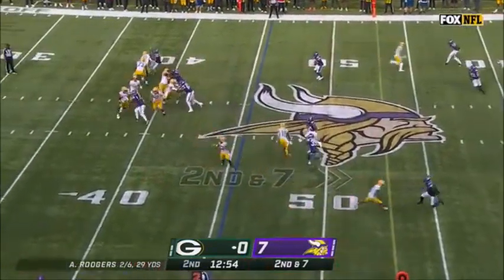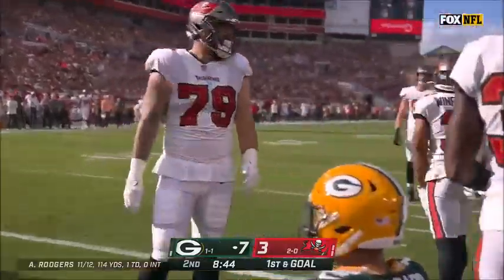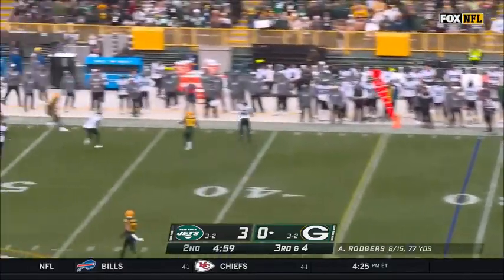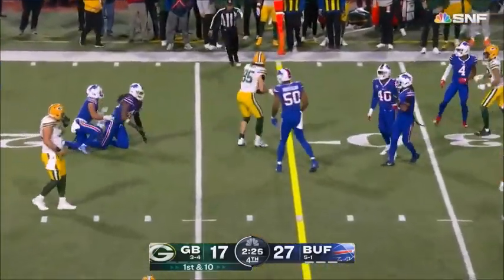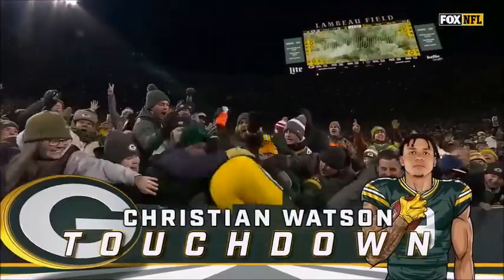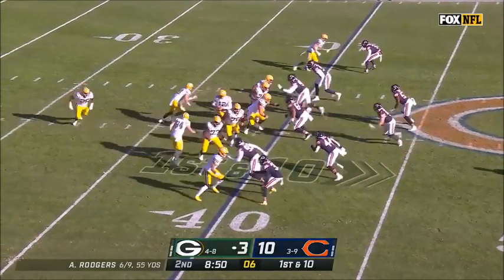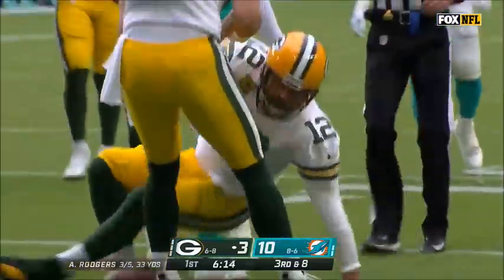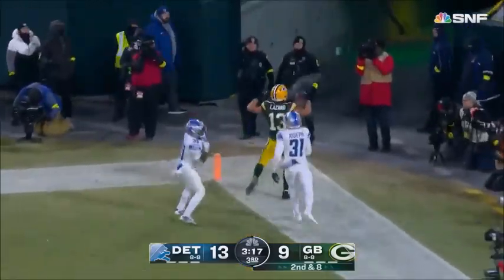Aaron Rodgers 2022 Highlights